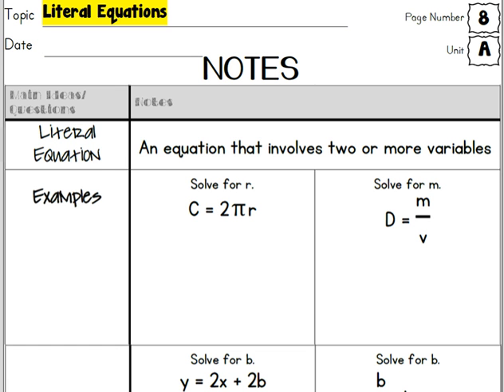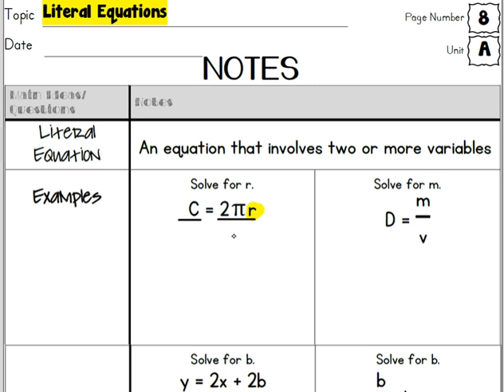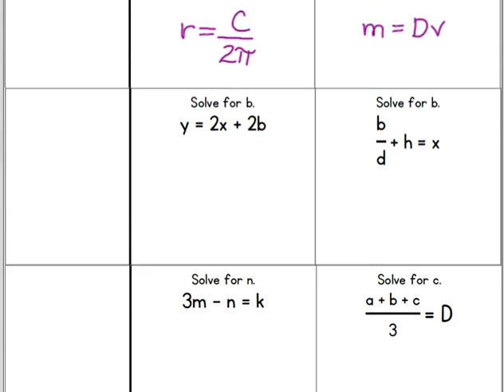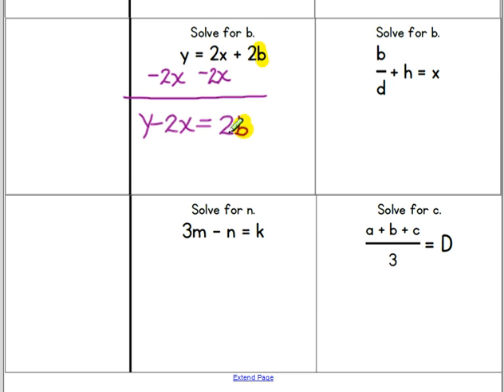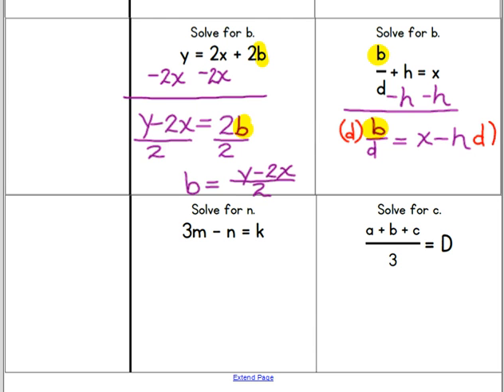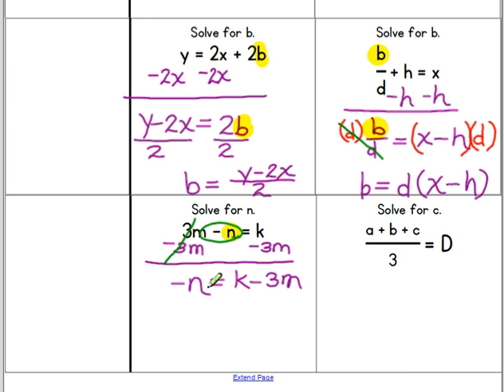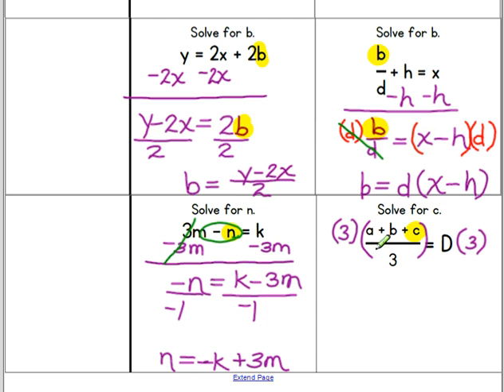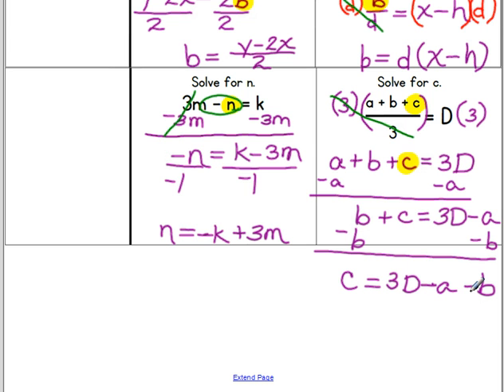Notes 8 Literal Equations